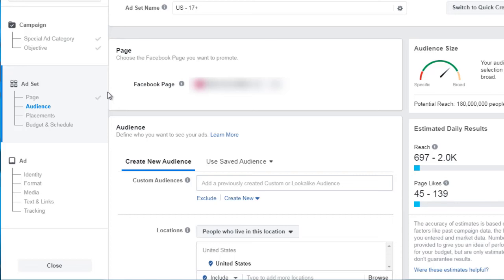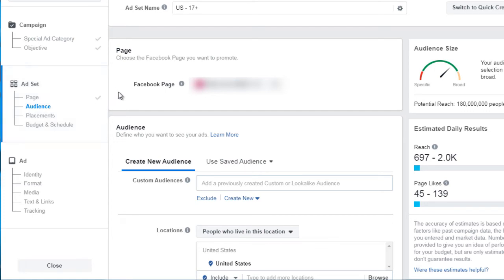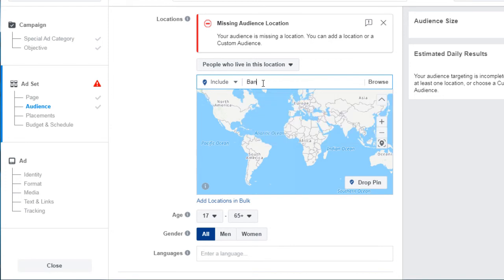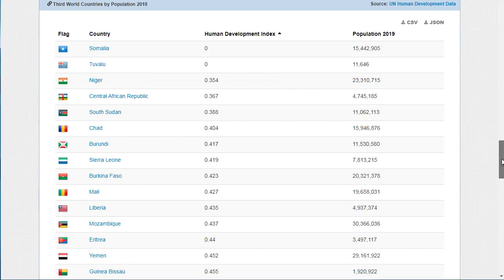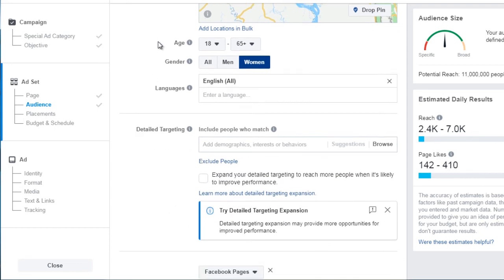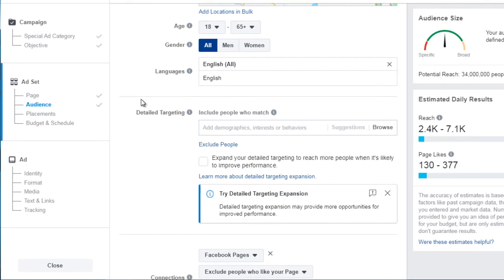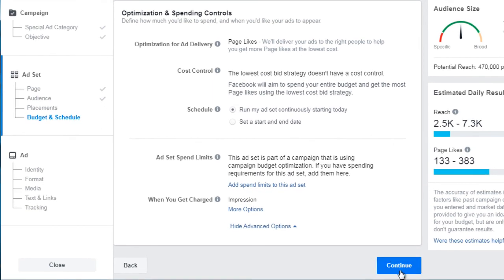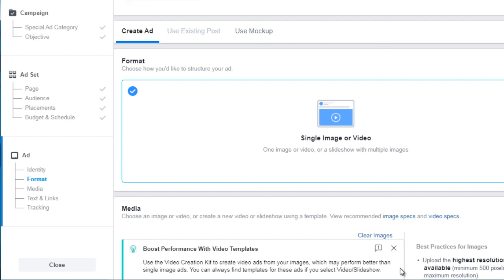facebook page like earning course digital marketing betterlearnin online earning